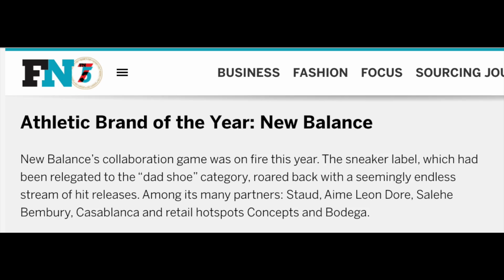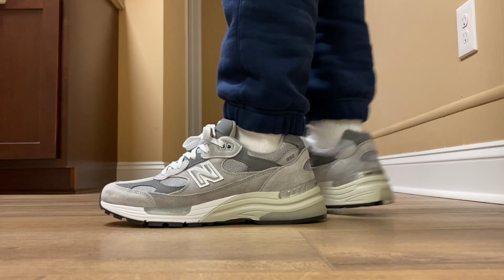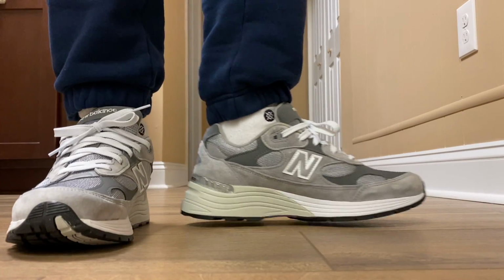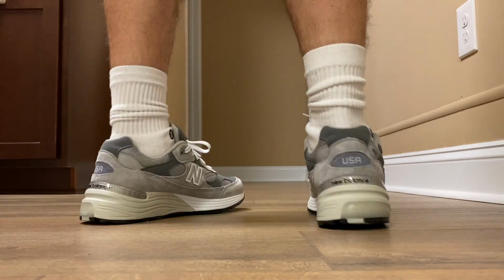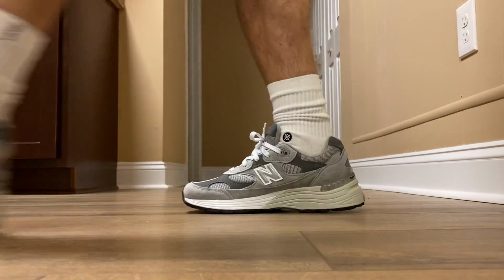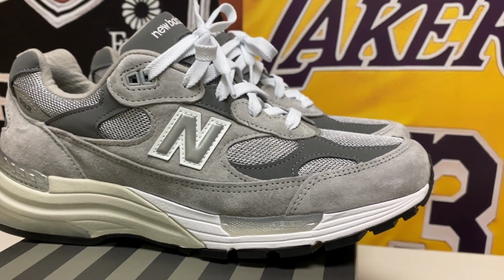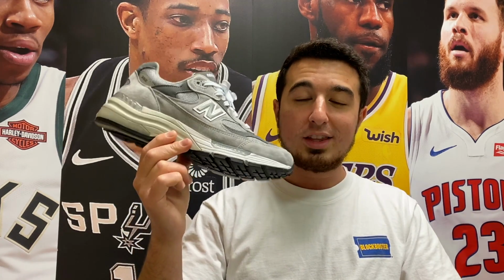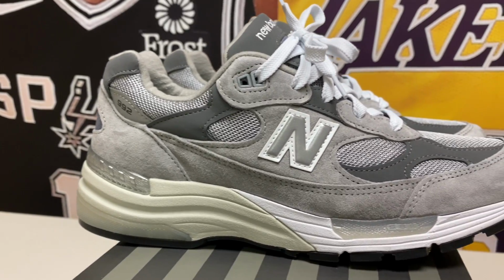WHY you CAN’T BUY the New Balance 992 Grey for RETAIL!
The New Balance 992 Grey is today’s Review and On Feet! The New Balance 992 Grey released again in 2020 for a retail price of $175.

This shoe released online from retailers like New Balance. In this video I give you a Review and On Feet of the New Balance 992 Grey. The Grey New Balance 992 looks great in this video and I’ll give you guys my opinions on what I think of the shoe. The Grey New Balance 992 is one of the few New Balance 992 sneakers that we have seen release this year. The Grey New Balance 992 is a great looking sneaker that is going to attract a lot of attention from New Balance 992 fans all over! The New Balance 992 is easily one of the best new sneakers to have released from New Balance this year!

►►►Quick Link to the ON FEET is at: 1:04

►►►Quick Link to the SIZING of the shoe is at: 1:04

►►►Quick Link to the TAKEAWAYS and RATING OUT OF 10 is at: 3:22